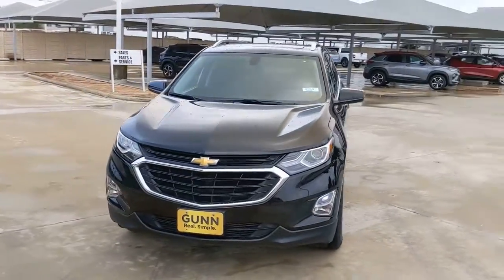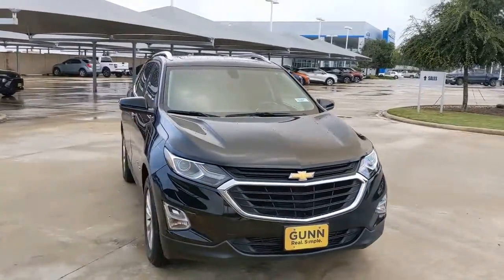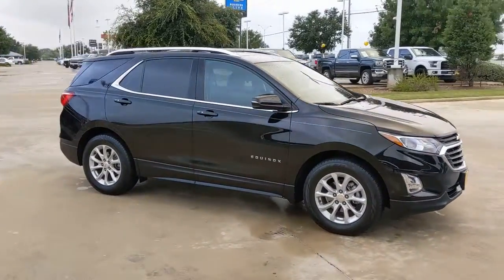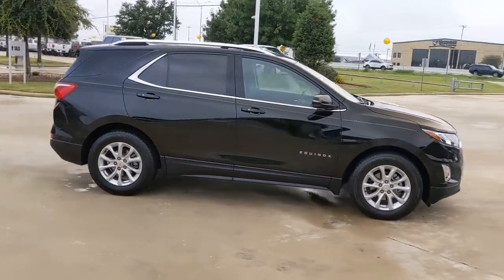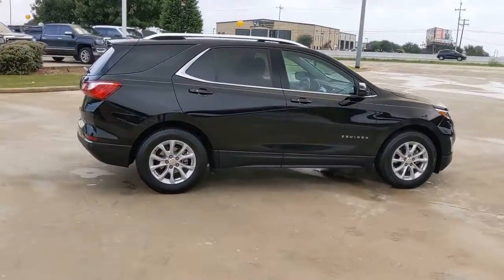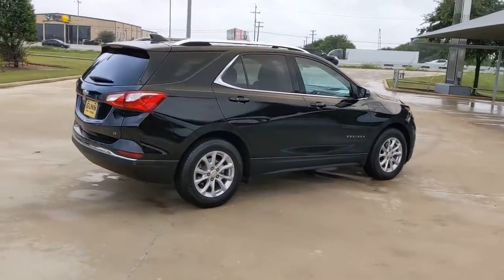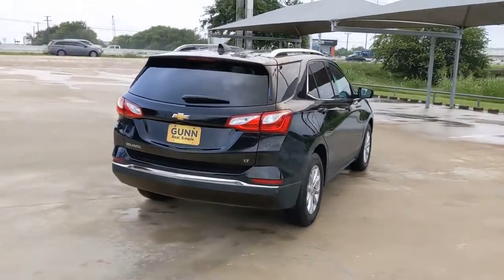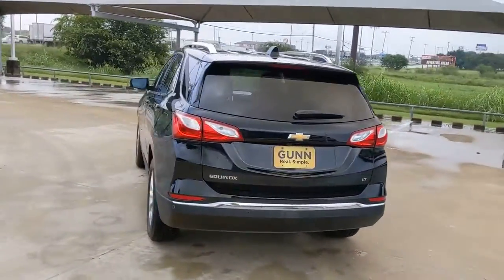2018 Chevrolet Equinox San Antonio, Houston, Austin, Dallas, Universal City, TX C211541A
2018 Chevrolet Equinox

Gunn Chevrolet
12602 IH 35 North

Recent Arrival!CARFAX One-Owner. Clean CARFAX.Mosaic Black Metallic 2018 Chevrolet Equinox LT 1LT 1LT 6-Speed Automatic Electronic with Overdrive FWD 1.5L DOHC 26/32 City/Highway MPGServing San Antonio, Bexar, Shertz, Selma, Hill Country, Texas 78154.Thank You for shopping with Gunn! We would like to welcome you to a much better way of doing business. Our objective is to provide the highest quality service with our haggle-free One Simple Price method for purchasing new and used vehicles. Customer satisfaction guides our business. We pride ourselves in transpearancy, honesty, and conducting business with real numbers and not the confusing shell game that most dealers play!! Come in where you can relax and enjoy the process without fear of somebody trying to get into your pocket! Give us a Call today and schedule a demonstration drive!